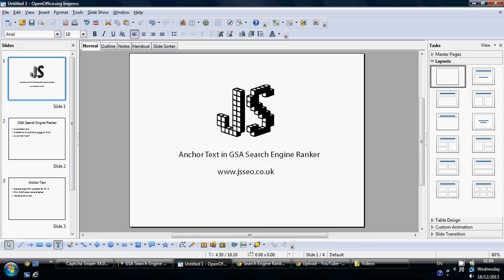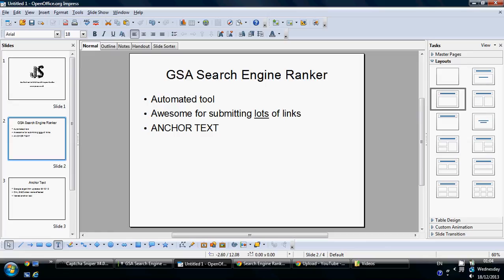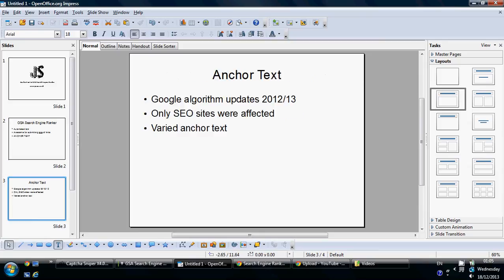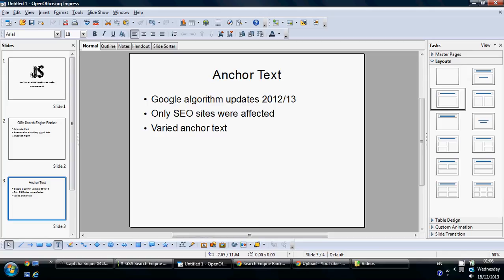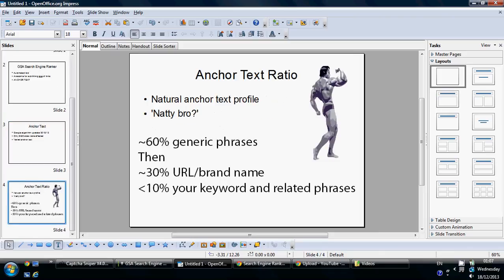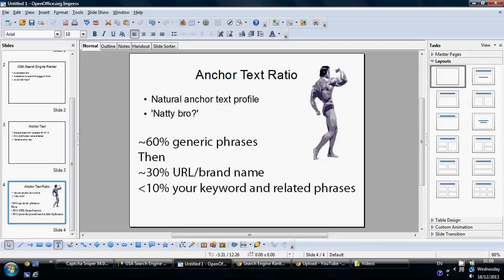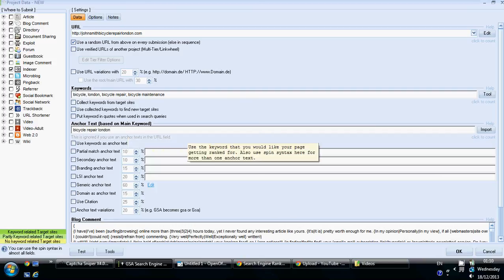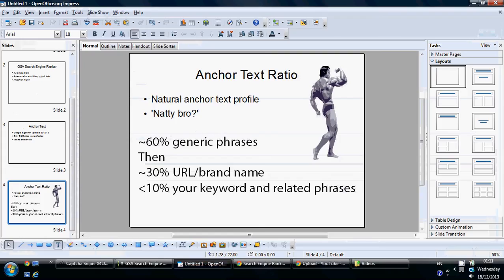Anchor Text in GSA Search Engine Ranker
Punishing anchor text over-optimisation was the main point of the Google algorithm updates of the last year or so, and many new SEOs (and worryingly, a lot of experienced SEOs) don't vary their anchor text enough.

It's simply not natural to have thousands of anchor texts for a specific keyword term, like 'best bicycle shop London'. It is, however, natural to see lots of anchor texts for a site's brand name and URL, because this is how human beings naturally build links to websites they like.

It is also far more natural for anchor text terms to take the form of generic terms like 'check this out' or 'click here'. Google recognised this and took action against sites than didn't have natural-looking anchor text profiles.

With GSA Search Engine Ranker and other automated backlinking tools it's extremely important to set them up right and not to post thousands of backlinks all with the same anchor text, otherwise you risk your websites getting a manual webspam penalty from Google.